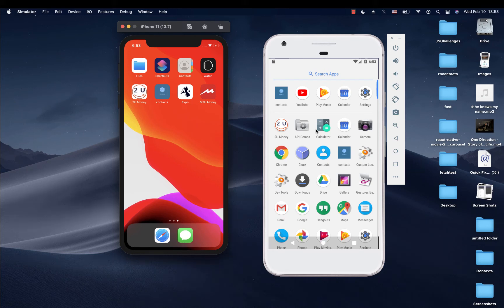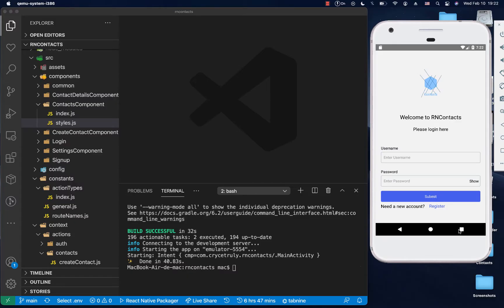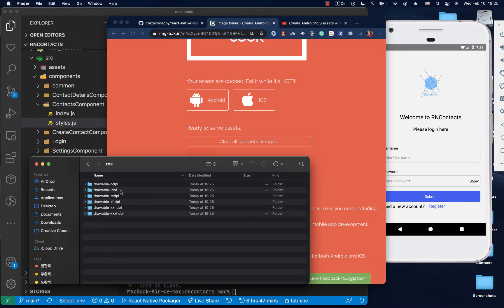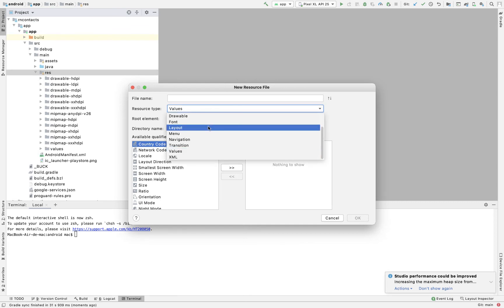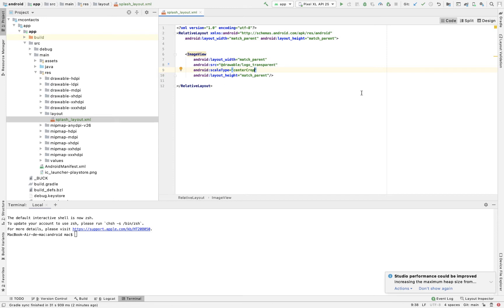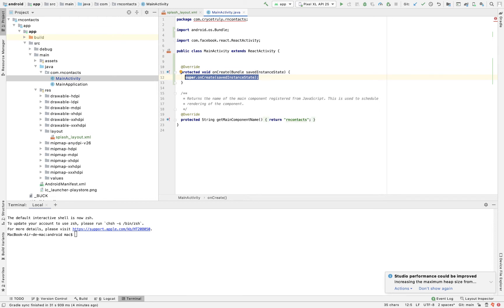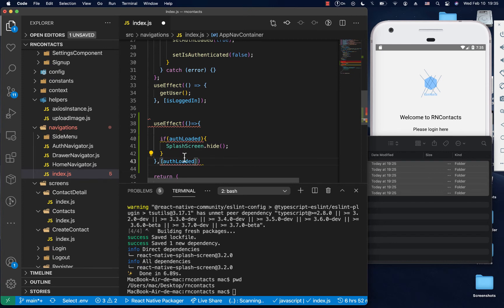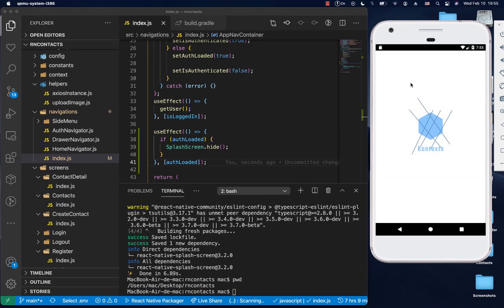React Native Splash Screen on Android. React Native Beginner Project Course.#49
Android splash screen. React Native Beginner Project Course.#49

Quick point guys, to make the status bar transparent. please check out the final code for the theme